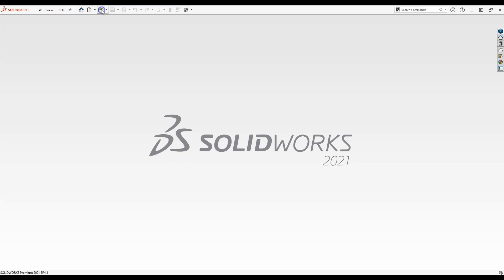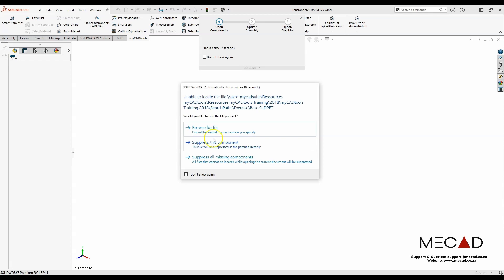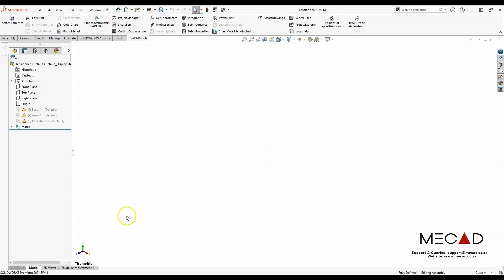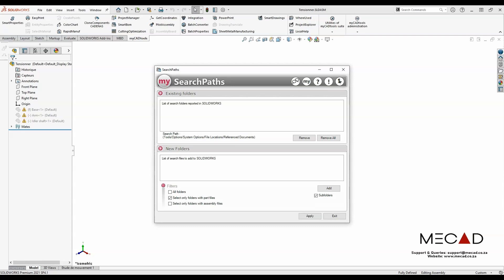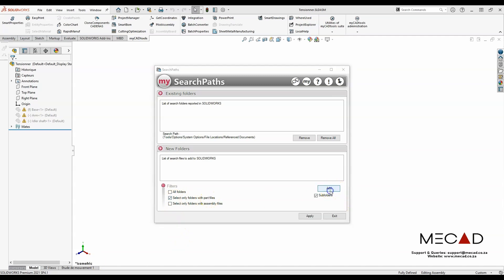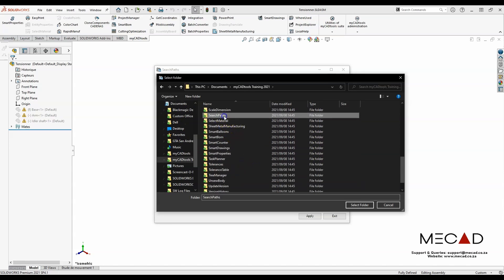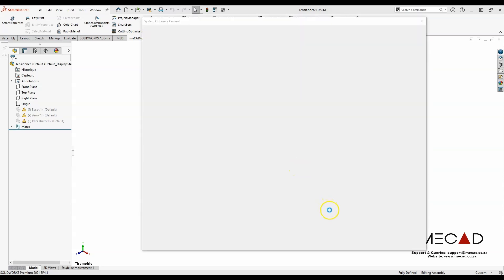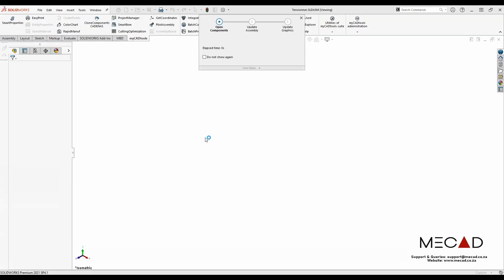myCADtools: Search Paths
Learn how to use the myCADtools Search Paths function.